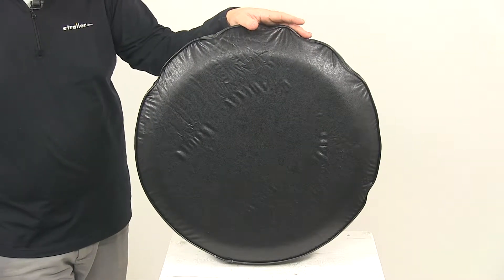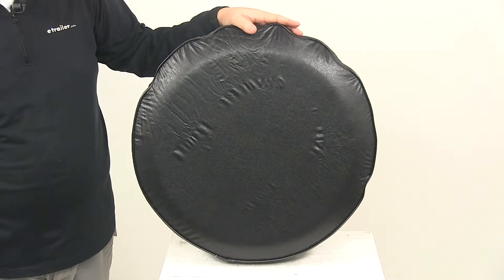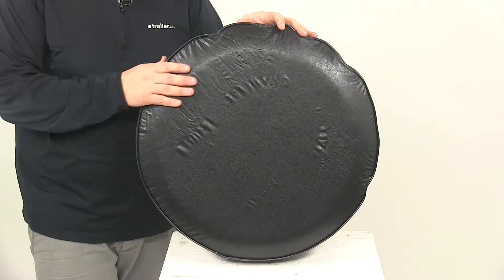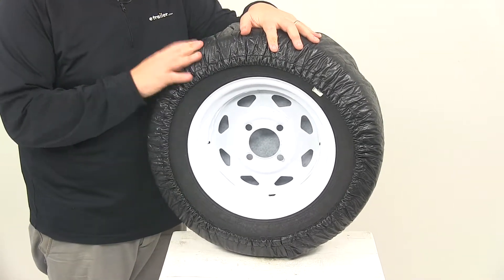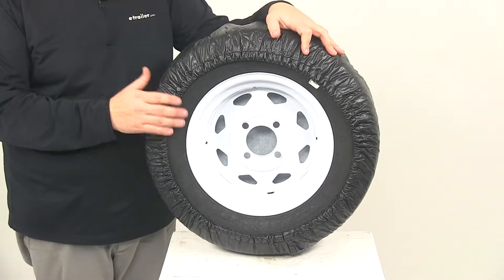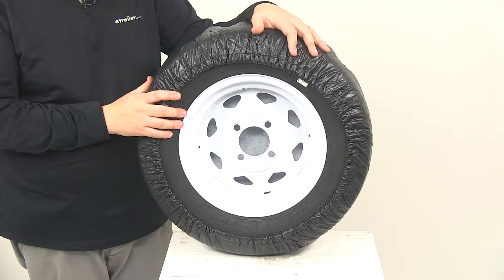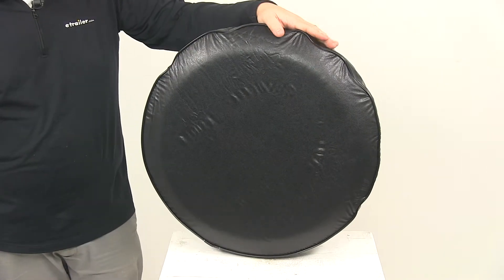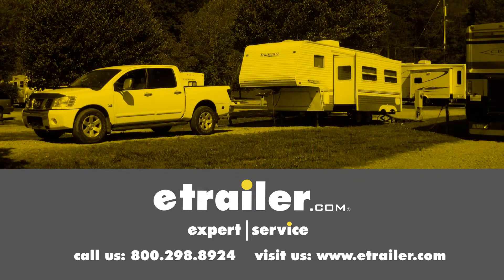etrailer | An In-Depth Look at the Adco Spare Tire Cover for 21-1/2" Diameter Tires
Today we're going to be taking a look at the Adco Spare Tire Cover. This cover is black in color and designed for tires that have an outer diameter of 21 1/2 inches. This cover protects your spare tire from damaging UV rays, dirt, water and corrosion. It also gives your spare a really nice appearance. It's made from a heavy duty vinyl construction. It can be easily wiped clean with a damp cloth and mild detergent. On the back side it features an elastic back for easy installation and also a nice snug fit around the tire.

On the inside is a soft non-scratch lining that's to prevent your tire covering from becoming soiled by the spare tire or by being damaged. You can actually wrap your spare with aluminum foil or cellophane wrap before putting the cover on the tire. If you'd like to see a more extensive list of the exact tires sizes that this product will fit, you can check out this product's page at etrailer.com. That's going to do it for today's look at the Adco Spare Tire Cover.